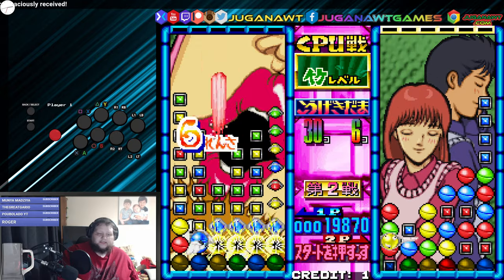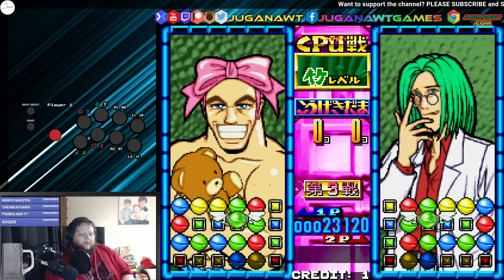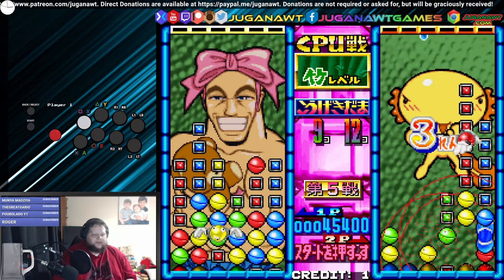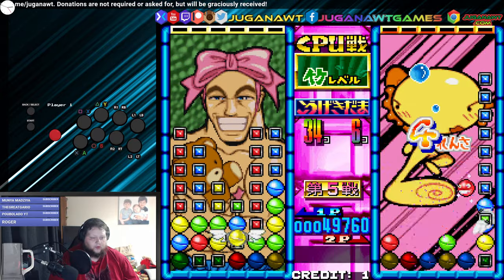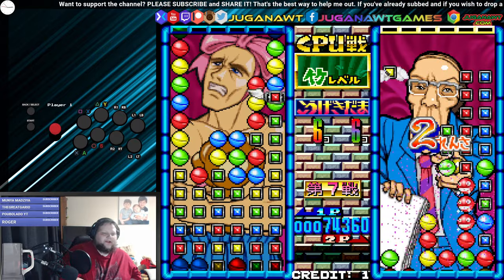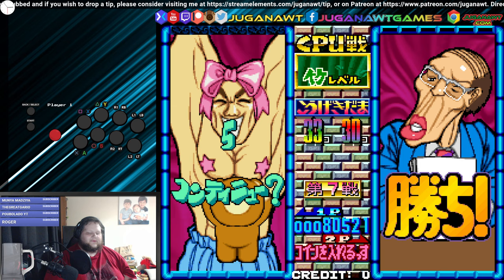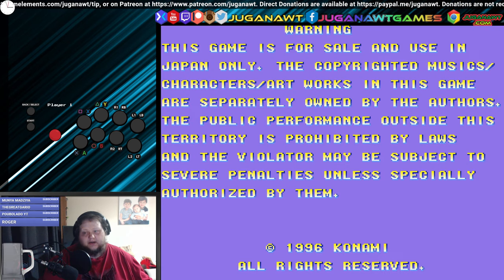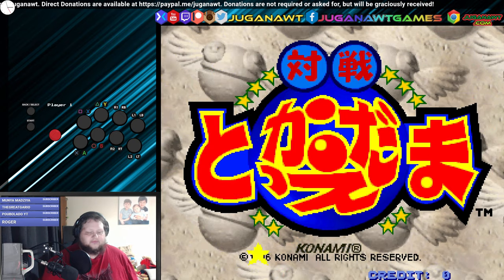Taisen Tokkae-Dama (1996 Konami) | 20p Arcade Challenge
This game is nuts!

All footage and gameplay was created by me purely for this video.

This is my review of games and not an upload of the game in it's entirety. The clips used are heavily edited and most of them narrated over the top of, showing only amounts that are necessary for me to be able to make my points about the game.